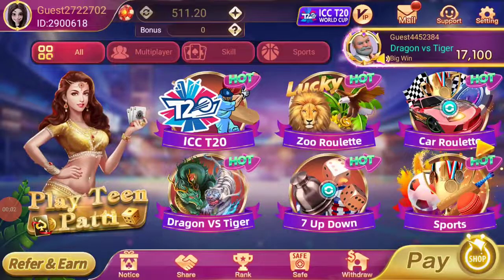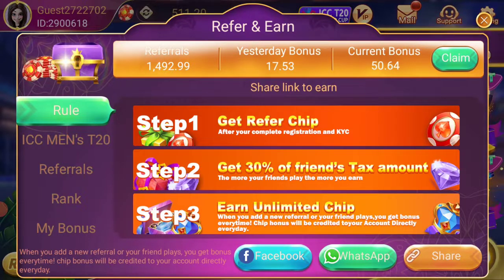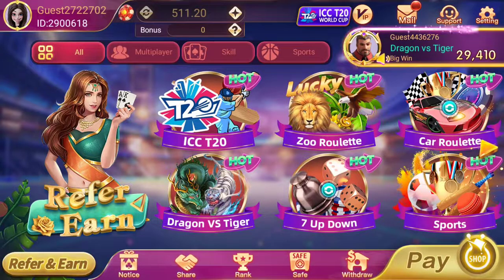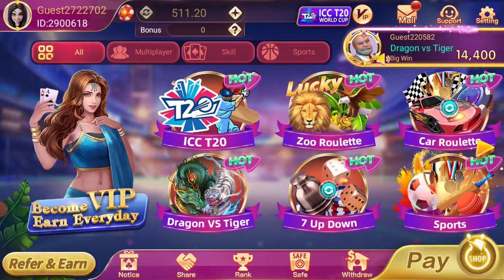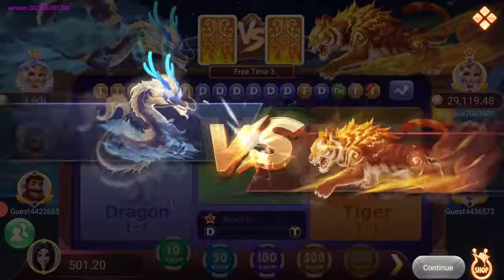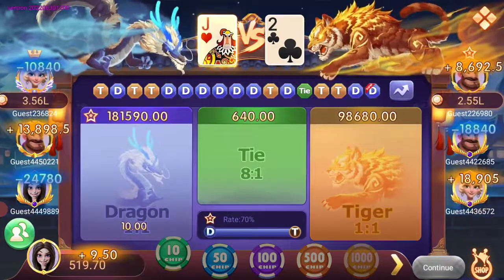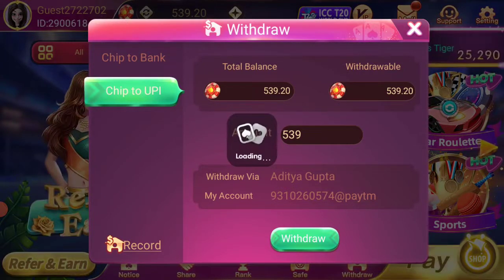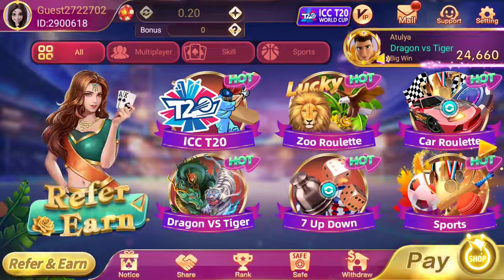Get 51 Bonus🤑| New Rummy Earning App Today | Teen Patti Real Cash Game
➤ Queries Solved -

1. teen patti game today

2. teen patti paytm cash game

3. teenpatti paytm cash

4. teenpatti game earn money

5. teenpatti real paytm cash

6. rummy game real paytm cash

7. playing rummy game for real cash

8. best rummy game to earn money

9. online rummy game for real cash

10. rummy game earn money

11. online rummy games for real cash

12. rummy online real money game

13. new rummy earning app

14.  new teenpatti earning app

15. rummy earning app

16. new rummy app

17. Best rummy earning app

18. Best rummy game to earn money

19. Rummy se paise kaise kamaye

20. Rummy khel kar paise kaise kamaye

21. Best rummy app

22.  New rummy earning app

23. New rummy earning app 2020

25. Rummy playing trick

26. New earning app 2021

27. Referral and earn bonus.

28. Bonus 61₹ Rummy app

29. Earn Money online

30. Referral and earn.

New Earning App without Investment  | Online Game Earn Money | How to earn money online

₹500 New Earning Apps 2021 Today Free PayTM Cash | Best Paytm Cash Earning Apps

Earn 2000.Rs Without investment new offer instant payment Earn money online Earn 10000₹ easily 2021

Make Money from referral | Bonus | Teen Patti |Best Money rummy |Rummy agent money making method 😍

Teen Patti Real Cash Game
Teen Patti Se Paisa kaise kamaye
New Earning Teen App
New Earning Rummy App
Rummy Khel Kar Paisa Kaise Kamaye
Top 5 Earning Teen Patti App
Online Rummy Game
Teen Patti Game Tricks
Online Game Se Paisa Kaise Kamaye
New Teen Patti App 2021
New Rummy Earning App
New Poker Cash Game App
New Earning Teen Patti App
New Earning App Today
Teen Patti Me Paise Kaise kamaye
Teen Patti Real Cash Game Paytm
Teen Patti Kaise Khelte Hai
New Teen Paati Real Cash Game
Teen Patti Real Cash Game Hack
New Teen Patti Earning App
New Teen Paati Rummy Earning App
New Rummy App
Rummy Game
new rummy earning app today
new rummy app
new rummy app 20021
new rummy app today
new rummy
new rummy game
new rummy earning app 2021
new rummy app sign up bonus 40
new rummy application
teen patti rea l cash game kaise khele
teen patti r eal cash
teen patti real game
teen patti real cash game new
teen patti real money
new teen patti app
new teen patti
new teen patti gamme
new teen patti Paytm cash
new teen patti app today
new teen patti earning app today
new teen patti application
new te en patti real cash game
new te en patti 2021
new rummy app
rummy app 191 bonus
rummy game earn money